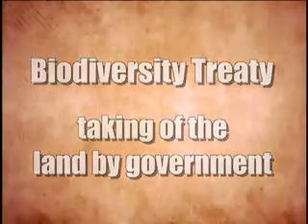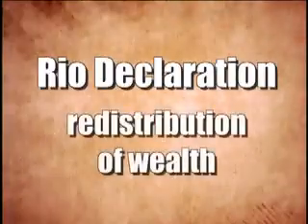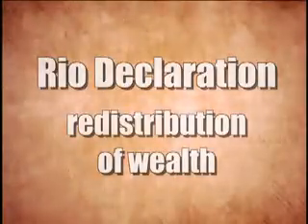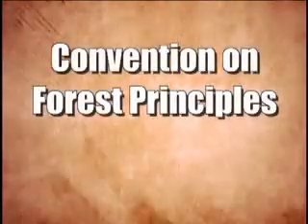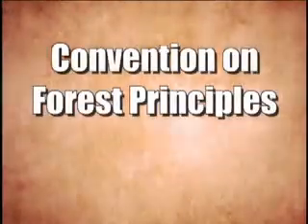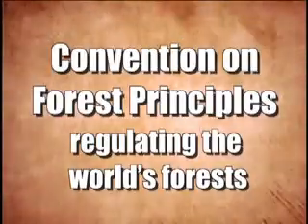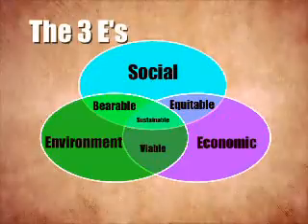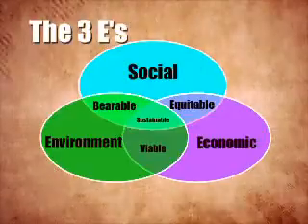Lesson 1 Agenda 21 Course